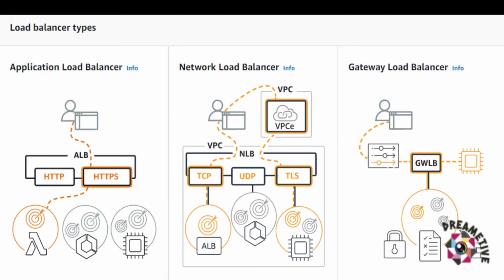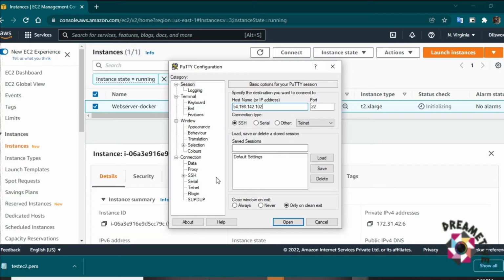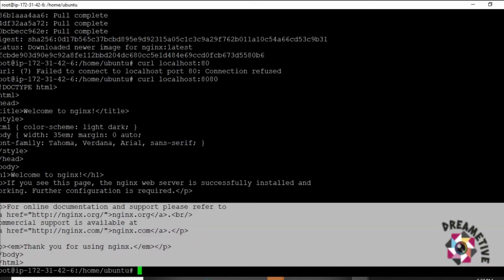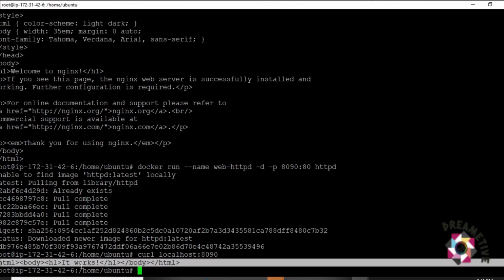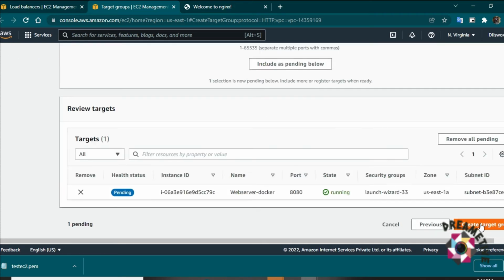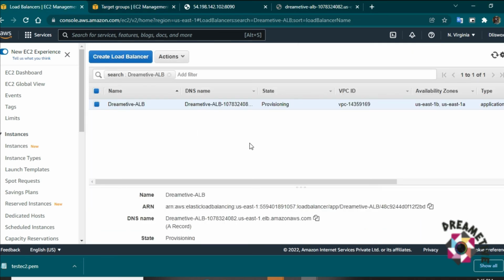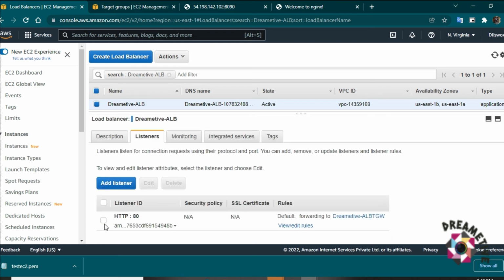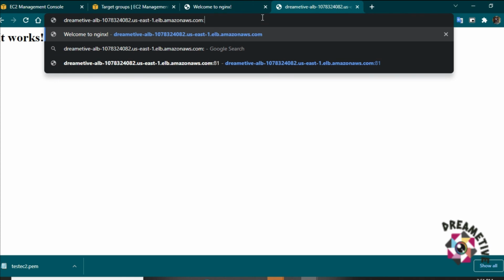Application Load Balancer | Step-by-step Instructions | Microservices with AWS ALB | Container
Hi Dreamers,
I can't explain much about services on video as I directly start with Hands-on on the services so, Please bear with me.
In this video, the majority of times, setting up ALB is straightforward, but when it comes to a single VM machine with two or more Docker containers [Microservices], routing the containers becomes hard.
How ALB works with Single Target group VS multiple Target group.
• Lunch a VM's
• Installed Docker.io packages
• Microservices running on different port
• Create ALB and Target group
• Check the behavior.
● Social media Connection ●
● Music used in this video ●